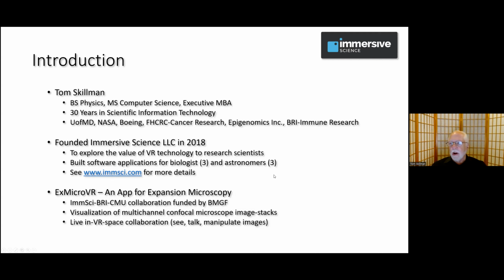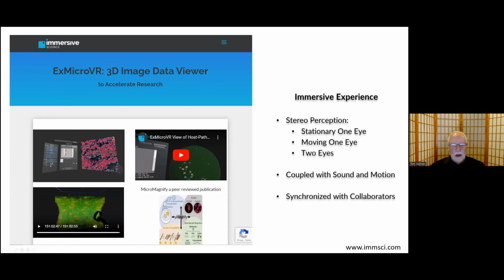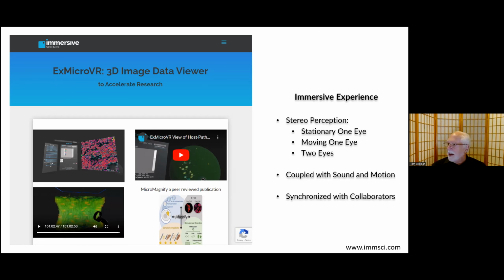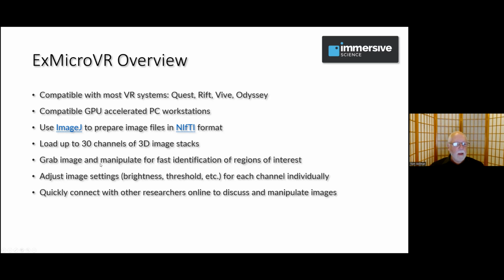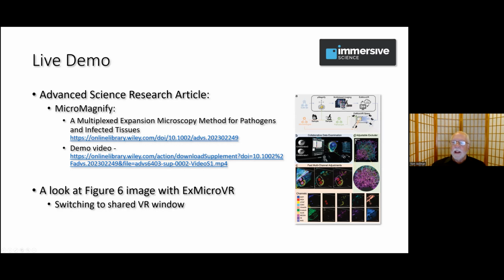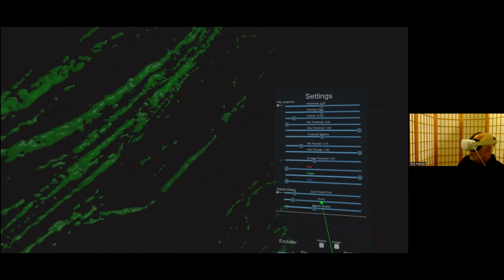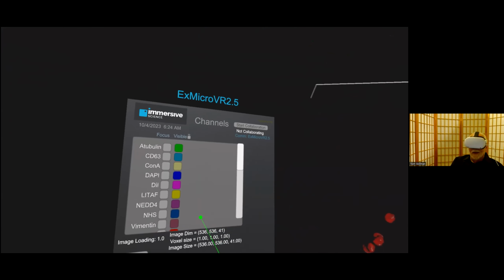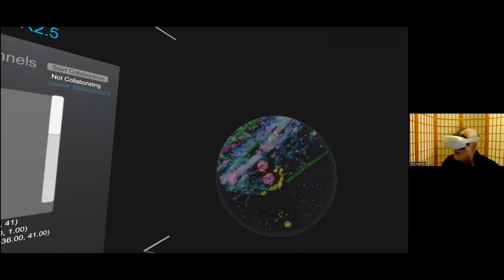Expansion Microscopy User Group Meeting - Canada Hosted - October 2023